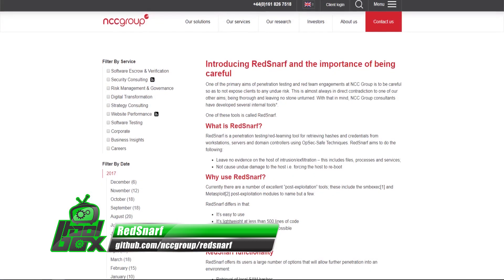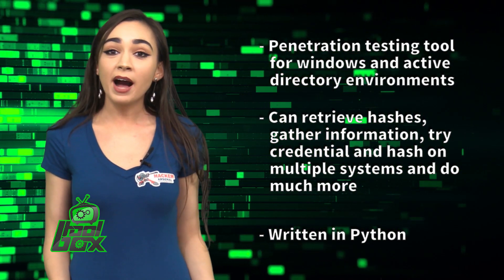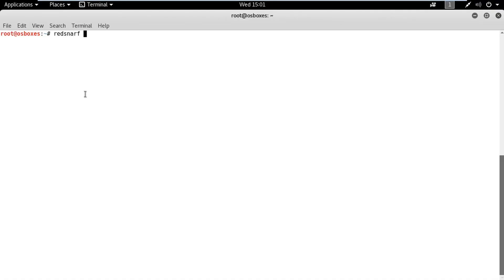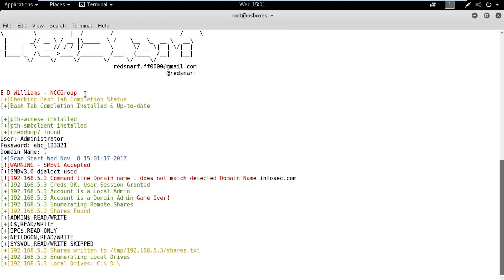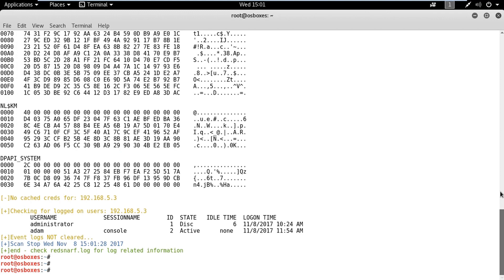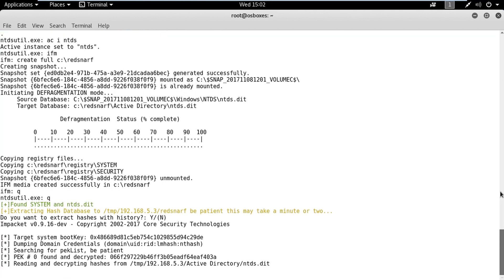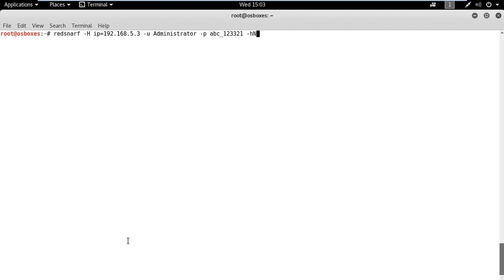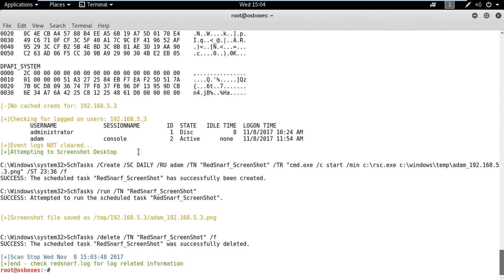The Tool Box | RedSnarf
Today's episode of The Tool Box features RedSnarf. We breakdown everything you need to know! Including what it does, who it was developed by, and the best ways to use it!